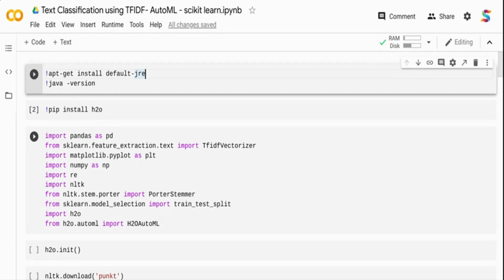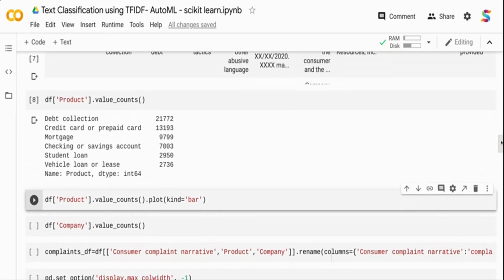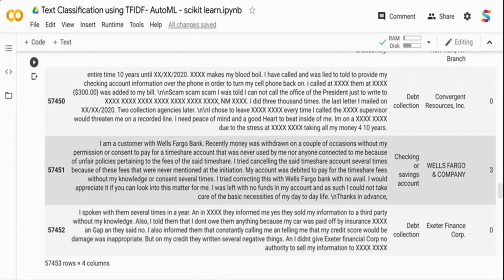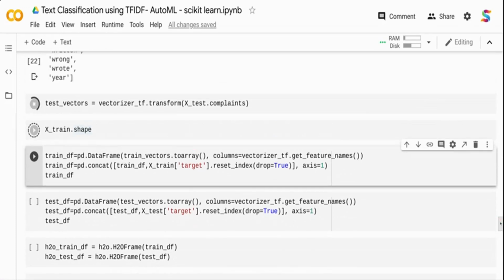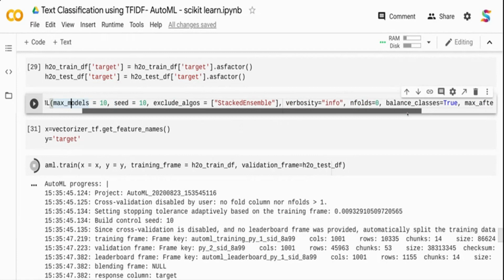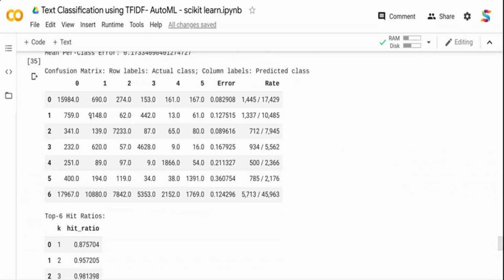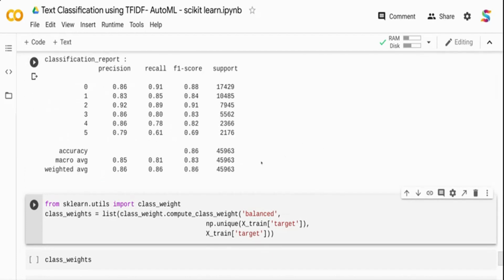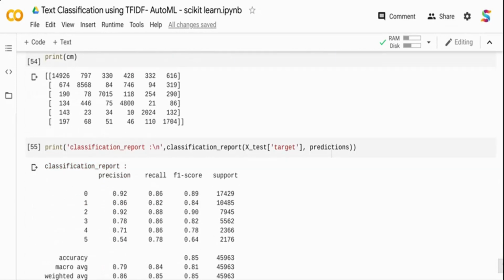End to End Text Classification using Python and Scikit learn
In this video we will create an end to end NLP pipeline starting from cleaning text data, setting NLP pipeline, model selection, model evaluation, handling imbalanced dataset among others

In next set of videos we will use complex models to see how we can improve the performance of this model